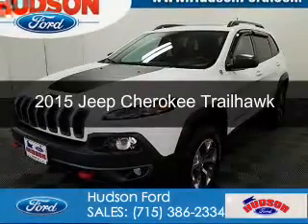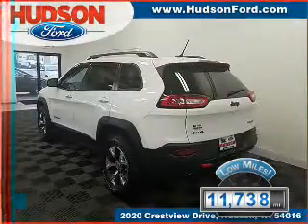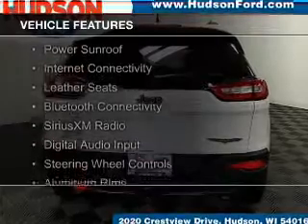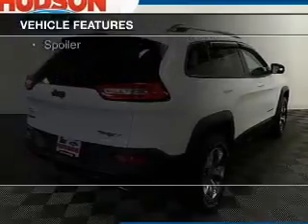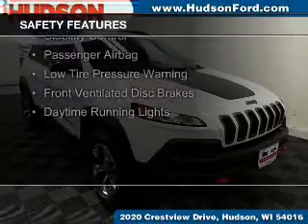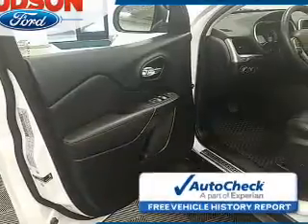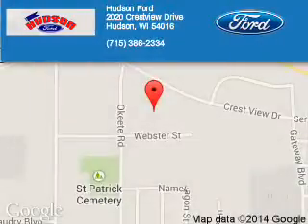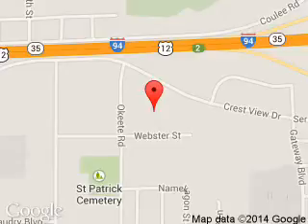2015 Jeep Cherokee - Hudson WI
Phone:
Year: 2015
Make: Jeep
Model: Cherokee
Trim: Trailhawk
Engine: 3.2 liter 6 cylinder 24 valve
Transmission: 9-Speed Automatic
Color: Bright White Clearcoat
Mileage: 11738
Address:
2020 Crestview Drive